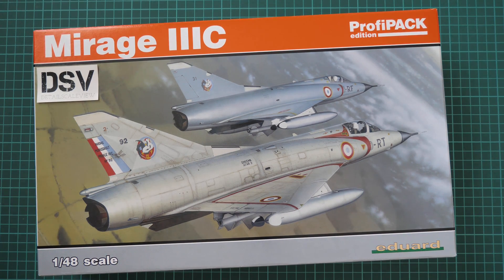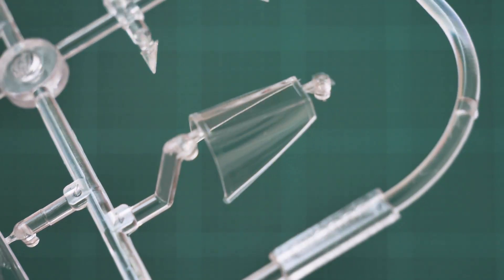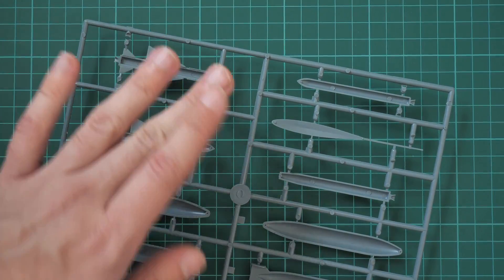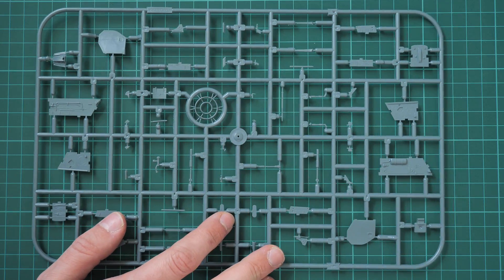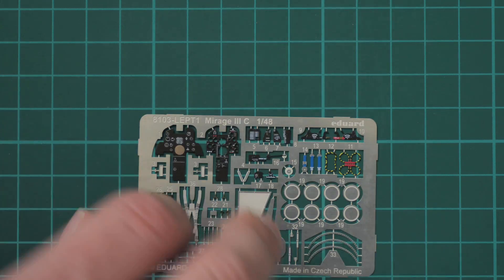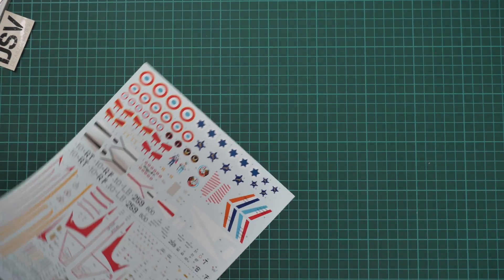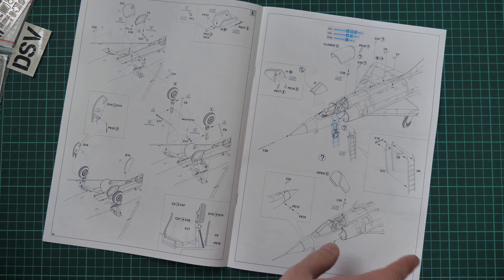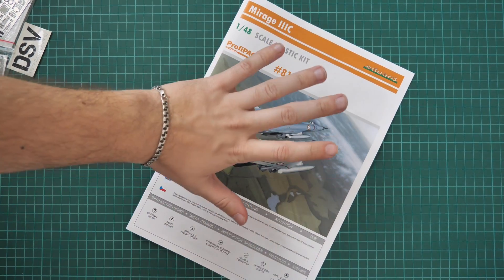Eduard 1/48 Mirage IIIC Profipack (8103) Review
We check closer new Profipack from Eduard. This time it copies Mirage aircraft in 1/48 scale.